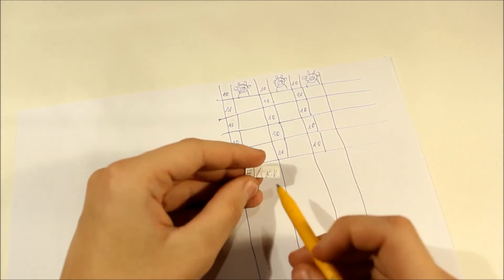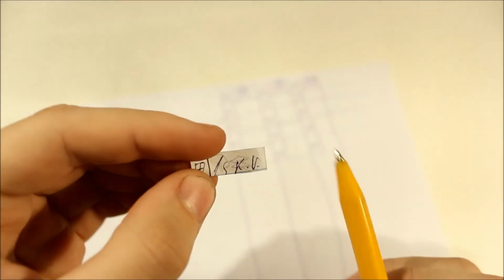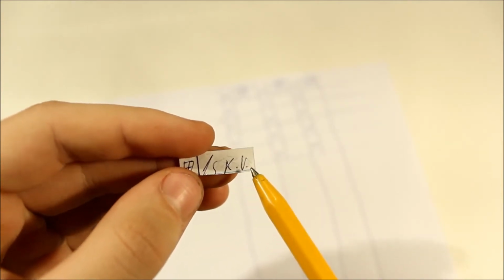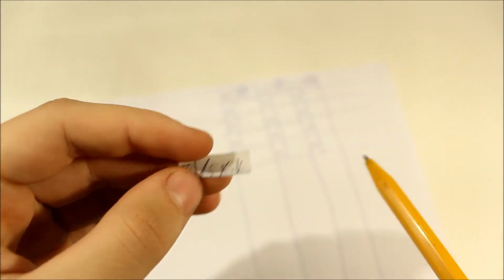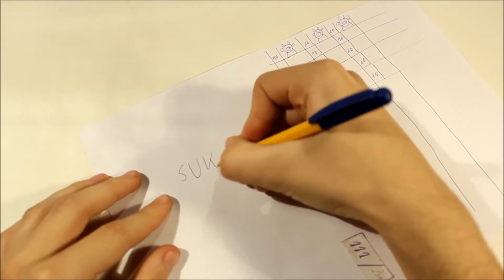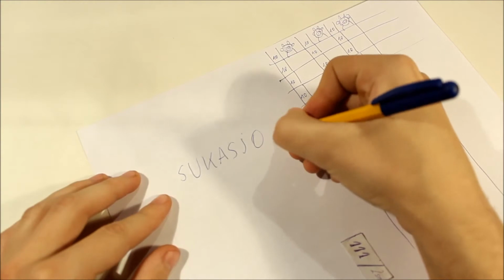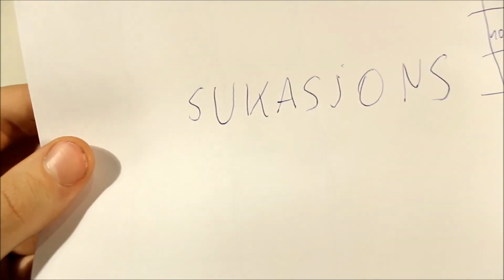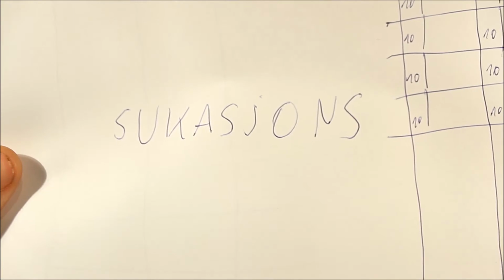Introduction to K&G money - money series #1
This is an introduction to the currency of the world of Kuzlis and Ģūģis.